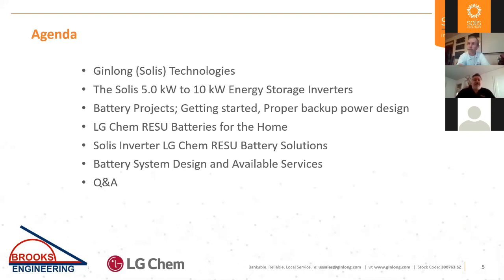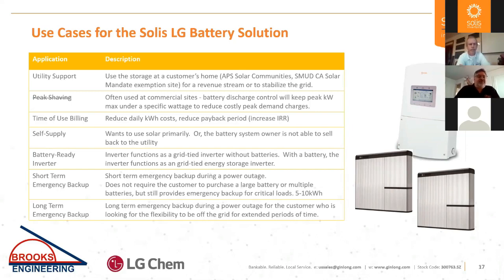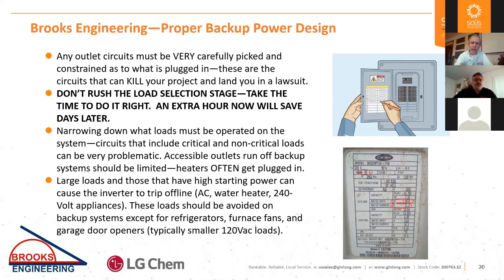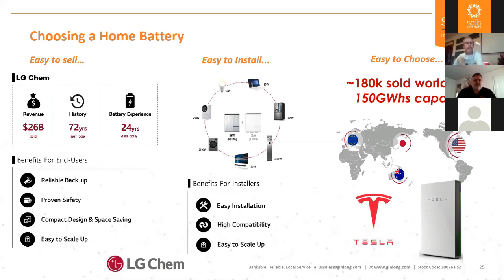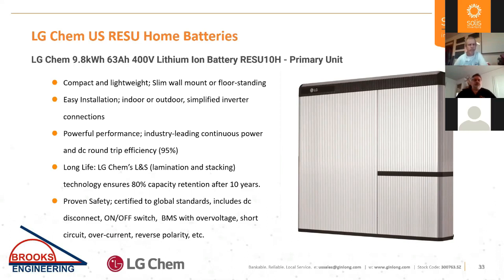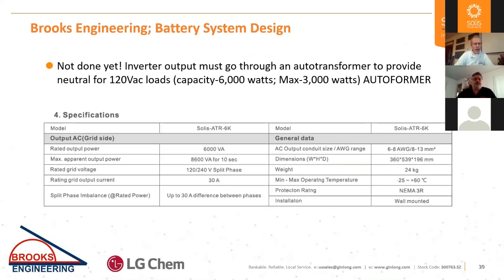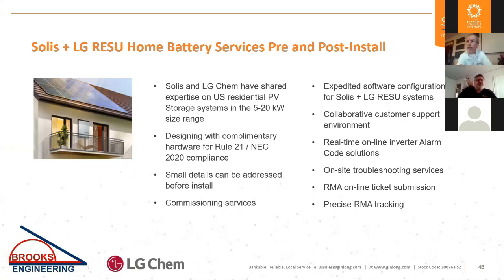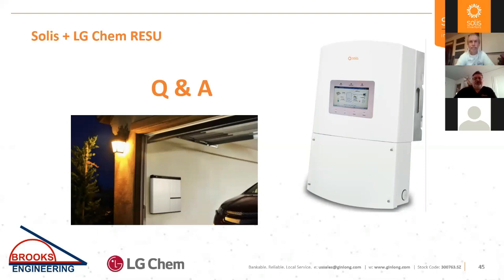Go Solis Webinar #3: Solis Hybrid Energy Storage Inverter with LG Chem (2/11/2020, U.S.)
Go Solis Webinar 2020 #3: Solis Hybrid Energy Storage Inverter with LG Chem and Brooks Engineering - Using Energy Storage to Grow Your Solar Business (2/11/2020, U.S.)

Join Terence Parker from Solis, Bill Brooks and Linh Tran from LG Chem for insight into selling new home battery solutions and choosing the right design and equipment to meet customer needs.

The first few minutes of an unexpected power outage is the worst time to learn that your new home battery solution is not designed for what you really need.  I don’t want that to happen to you and I certainly don’t want that to happen to your customers.

Solis North America is excited to announce a new webinar with Terence from Solis, Bill Brooks of Brooks Engineering and Linh Tran, of LG Chem Battery.  The Solis Energy Storage (Battery) Inverter has been certified to the UL 1741(SA) and IEEE 1547.1 Standards and this exciting global product is finally being released in North America, Q2 2020.  With LG Chem, the Solis / LG Battery Solution is a complete package that can be installed as a base system or to provide more power than competitor models.

Bill Brooks will ground this webinar from the start by reviewing the most critical step for getting your battery project started out right; evaluating your customer’s off-grid and on-grid needs, getting an accurate assessment of loads and critical loads, understanding TOU utility rate structures and their effect on customer LCOE, IRR, etc.

Linh Tran represents the LG Chem residential products in North America and has the latest news from this global technology company.  Linh Tran will de-mystify and break down the best way to describe battery solutions and sell battery systems for different customers and different customer needs.  Linh Tran will describe the buying process, installations, commissioning and what to do if there is ever a fault or need to return.

Bill Brooks will then work through choosing the right equipment for the real needs of your customer.  We will go through some sample equipment layouts and will cover some critical installation notes for these types of battery system components.  These new Solis energy storage inverters, from 5 kW to 10 kW, are lightweight and compact.  All the LG Chem RESU batteries are slim and easy to mount on the wall.

The Solis / LG Chem RESU solution is designed to be, and is serviced as one system.  The Solis Service Team are your NA-based troubleshooting guides for these hybrid inverter/battery systems. They can help you through any commissioning or operations questions on your Solis / LG RESU installations.   But take the first step and let Terence, Bill and Linh help you define and design PV battery systems, and show you how these PV battery solutions can help you grow your business in this new energy storage market.